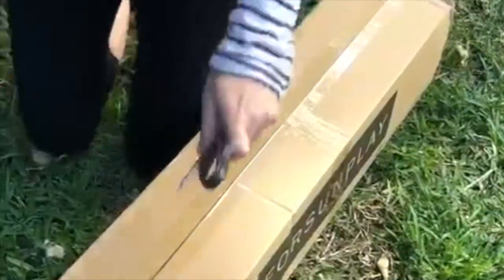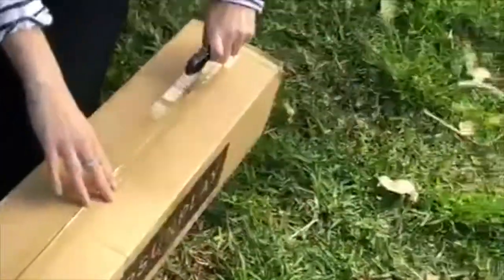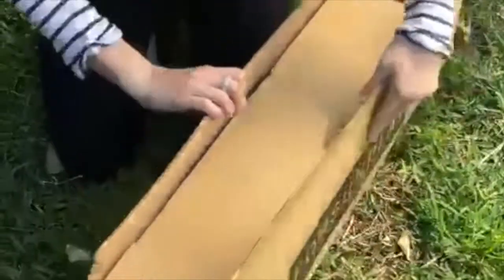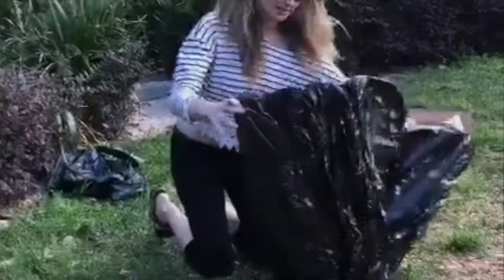SUNPLAY Australia Beach Tent Order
SUNPLAY Australia have prepared a short video to show their customers what to expect after their purchase.

SUN PLAY Australia beach tents

SUNPLAY beach tents are designed for the families of Australia. Style, portability, function and excellent UV protection are core to our range.

Build Your Own Tropical Oasis

Our beautiful tropical prints will make you the envy of other beach goers.

When relaxing in a SUNPLAY beach tent, you’ll feel just like sitting under the full shade of a palm tree.

Be fully protected whilst you chill, play & eat. Feel like a nap? Simply zip up the mesh door for privacy and protection from sand flies and mozzies.

Pack Like A Pro

All your items can all fit into our SUNPLAY purpose-built backpack.  Beach tent, sunscreen, water bottle, keys, wallet, phone and spare clothes.

You’ll be hands free to hold onto what’s important – little people, your partner, camera or phone!

It’s as Easy as ABC

Our premium and solidly designed beach tents set-up and pack down in seconds.

The beach tents are so simple to use!

We spent years manufacturing a quality beach tent requiring only one person to easily pop it up and take it down.

Australian certified with a rating of UPF 50+ (Ultraviolet Protection Factor).

SUN PLAY beach tents are here to protect your tribe!